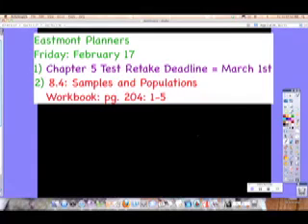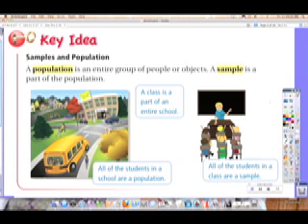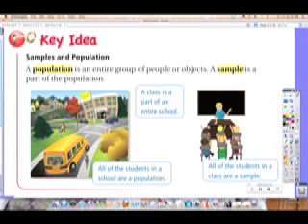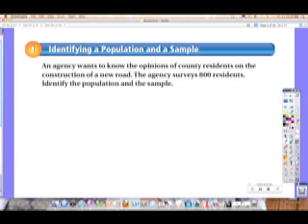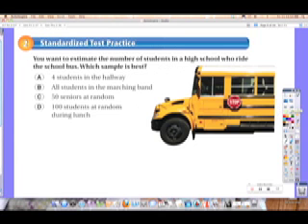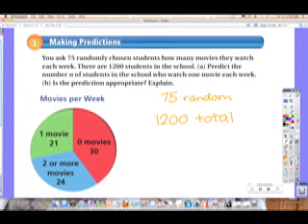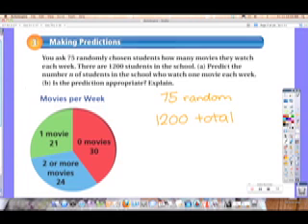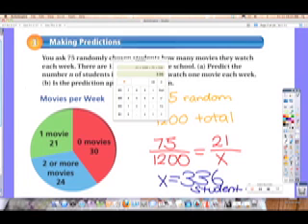C7 Fri 2 17Samples&Populationyoutube